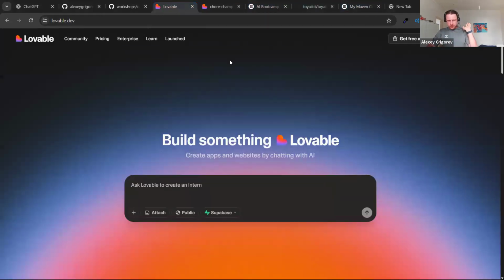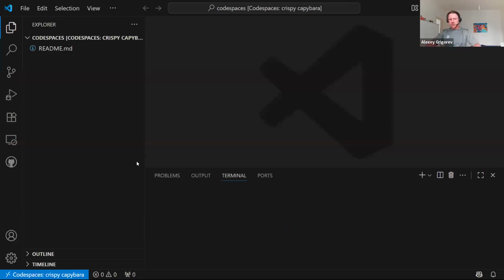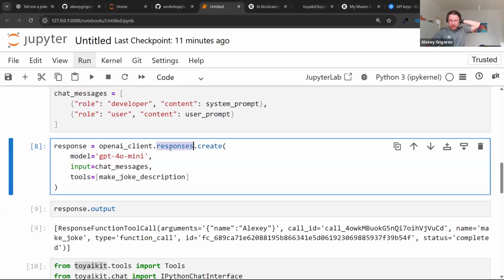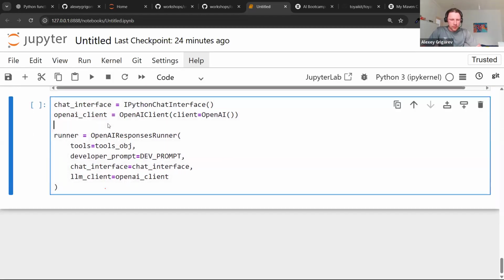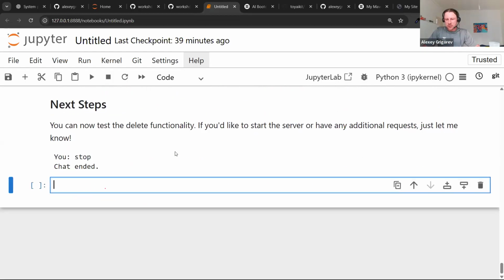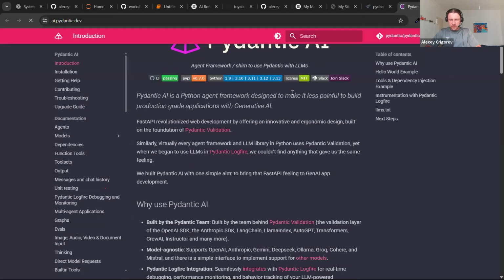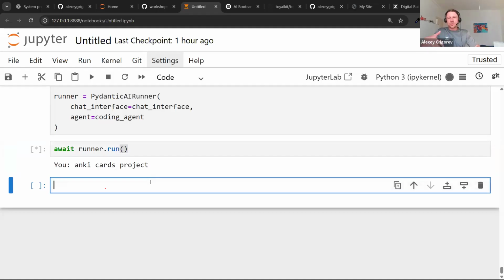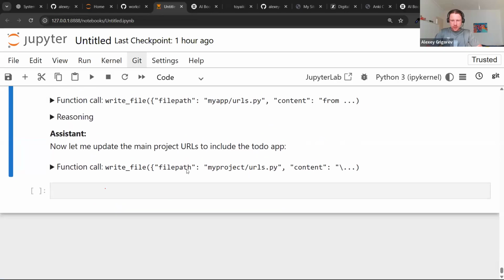Build a Lovable Clone: Python AI Coding Agent Workshop with PydanticAI and OpenAI SDK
AI Bootcamp is my live, hands-on course that focuses on building production-ready AI agents step by step. We focus on building AI systems that are measurable, testable, and observable.

In this hands-on workshop, we build an autonomous coding agent from scratch that mimics the functionality of tools like "Lovable." We start with a basic Django template and build an agent capable of planning, coding, and modifying the app using Python.

We explore multiple frameworks—starting with basic tool use, moving to the OpenAI Agents SDK, and finally implementing a production-grade workflow using PydanticAI with Anthropic’s Claude 3.5 Sonnet.

0:00 Introduction & Workshop Goals
0:09 Presenter Background & Experience
1:08 Example: What is "Lovable"? (The Goal)
2:18 The Plan: Building a Python/Django Coding Agent
3:43 Tools Setup: OpenAI API Keys & Budget
5:02 Environment: Using GitHub Codespaces
11:20 Concept: Agents vs. Chatbots (Adding Tools)
16:48 Defining System Prompts & User Prompts
24:00 Setting up the Django Project Template
29:01 Defining Agent Tools (Read/Write Files, Search)
33:36 Implementing & Testing Tools in Jupyter
37:27 Crafting the "Developer Prompt" (Crucial Step)
42:16 Running the Agent with ToyAIKit
47:49 Recap & Break
50:42 Intro to OpenAI Agents SDK
53:48 Building a Joke Agent with Agents SDK
58:08 Porting the Coding Agent to Agents SDK
1:04:07 Intro to PydanticAI (Production Grade Framework)
1:06:50 Creating the Agent with PydanticAI
1:10:56 Switching to Anthropic Claude 3.5 Sonnet (Better Code)
1:15:34 Test Case: Building an Anki Cards App
1:16:16 Testing Z.AI Models (Reasoning Models)
1:25:45 Course Overview & Learning Path

In this video, we cover:

* Agent Theory:The difference between Chatbots and Agents (Tools & Reasoning).
* The Tech Stack: Python, Django, OpenAI, and GitHub Codespaces.
* Tool Creation: Giving the AI access to the file system (Read, Write, Grep, Bash).
* Prompt Engineering: crafting the "Developer Prompt" that forces the agent to plan before coding.
* Frameworks: Comparing OpenAI Agents SDK vs. PydanticAI.
* Model Swapping: Why we switched from GPT-4o Mini to Claude 3.5 Sonnet for better coding results.

Tech Stack Used:

* Language: Python
* Frameworks: Django, PydanticAI, OpenAI Agents SDK
* Models: GPT-4o Mini, Claude 3.5 Sonnet, Z.AI (GLM-4.5)
* Environment: GitHub Codespaces, Jupyter Notebook

Python developers and Data Scientists who want to understand how coding tools like Lovable or Cursor are actually built under the hood, and how to implement their own agentic workflows.